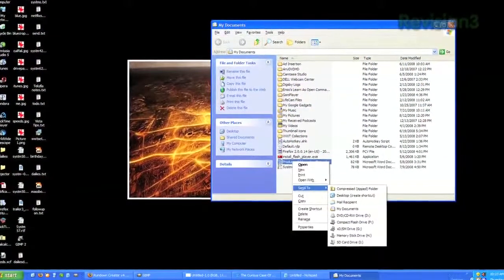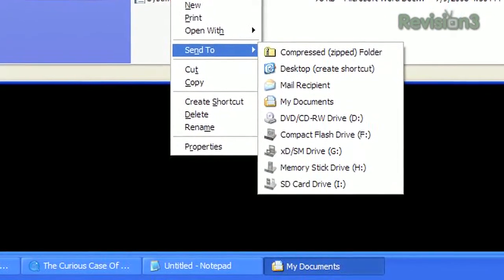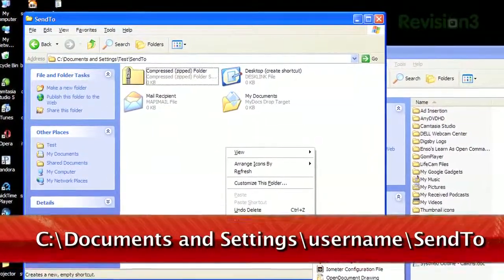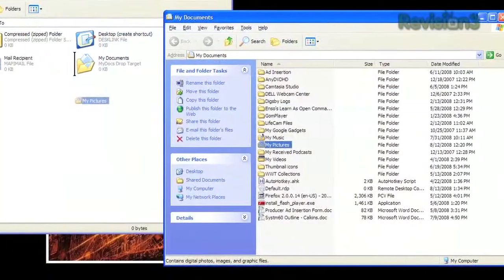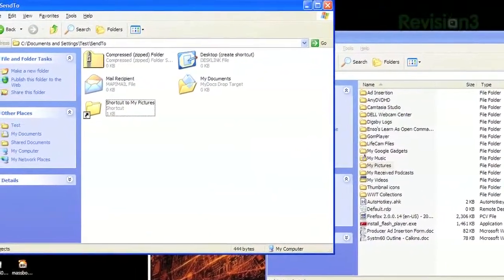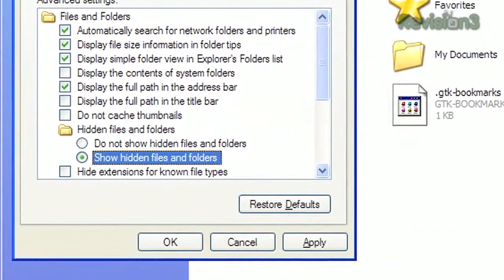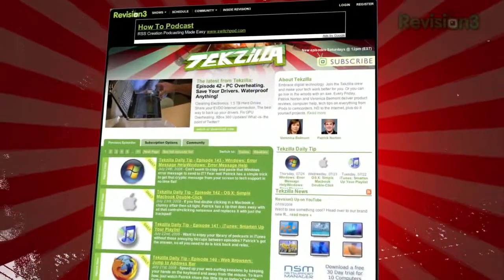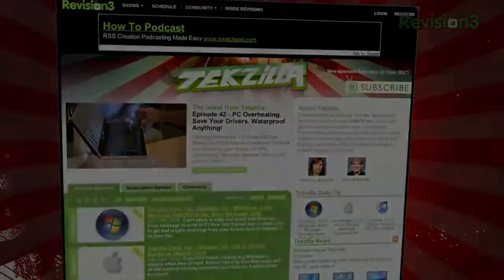Windows: Send Files Anywhere with a Right Click - ...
Harness the power of the "Send To" menu and send files anywhere with a right click of the mouse!